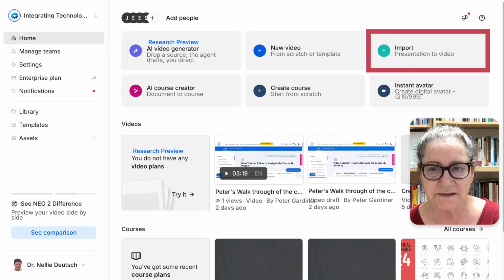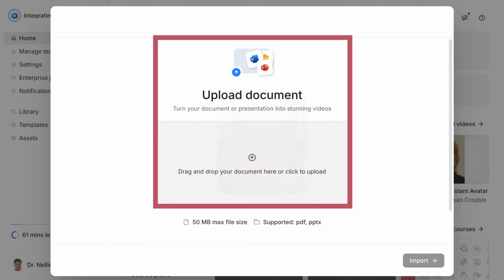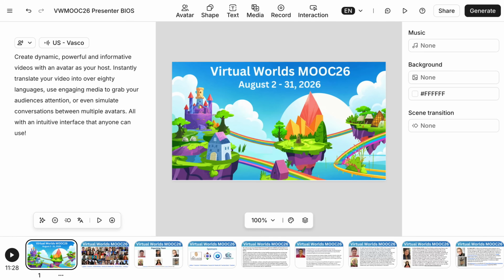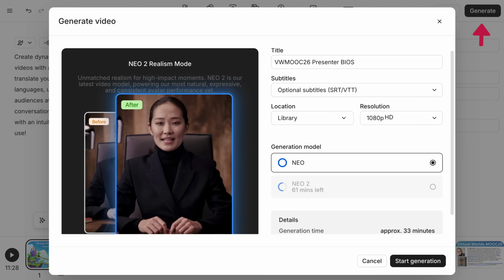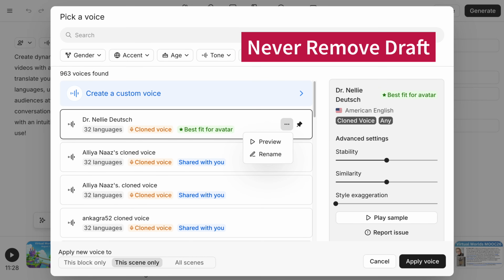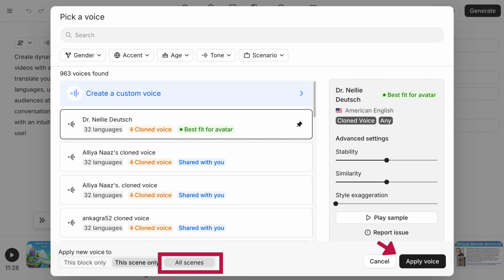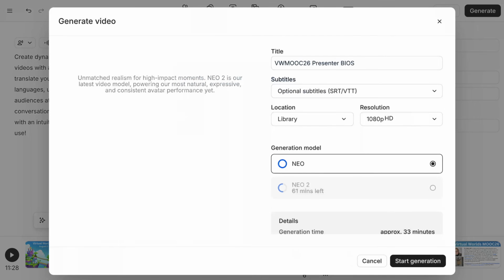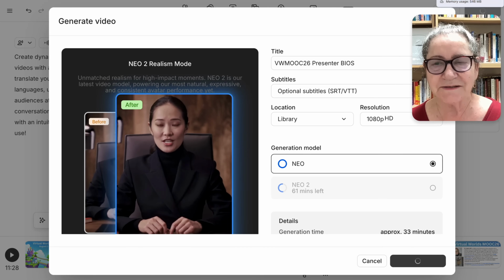How to Convert Slides to Video with Narration Using Colossyan AI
In this tutorial, I'll show you how to transform your static presentations into dynamic, professional videos using Colossyan AI. Whether you're using Google Slides or Microsoft PowerPoint, you can easily import your content, add a cloned AI voice, and generate informative videos with an AI avatar as your host. I also share a critical tip on how to apply your voice to all scenes at once to save time and ensure consistency.

00:00 Introduction: Creating Video from Slides
00:12 Importing Presentations into Colossyan
00:21 Converting Google Slides to PDF for Import
00:48 Adding Your Cloned Voice to the Video
01:05 Generating the AI Video and Resolutions
01:21 Reviewing the Output with AI Avatars
01:34 Pro Tip: Applying Voice to All Scenes (Edit Draft)
02:06 Final Result and Side-by-Side Comparison